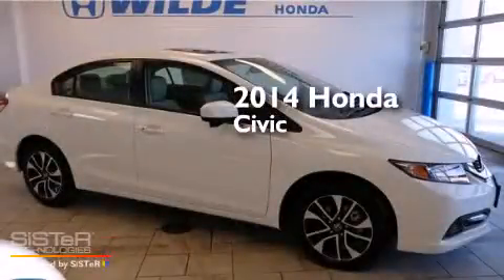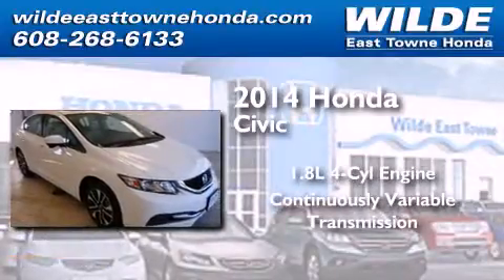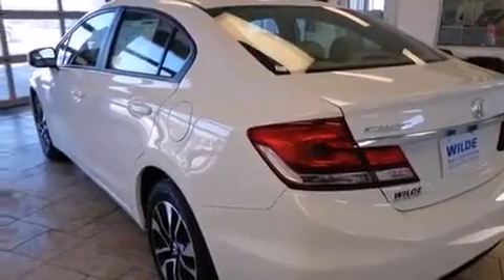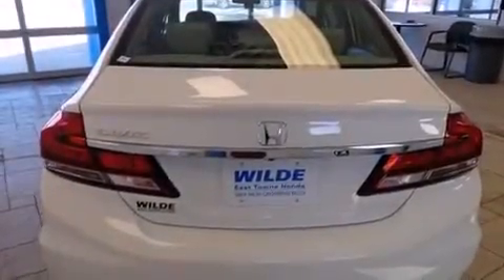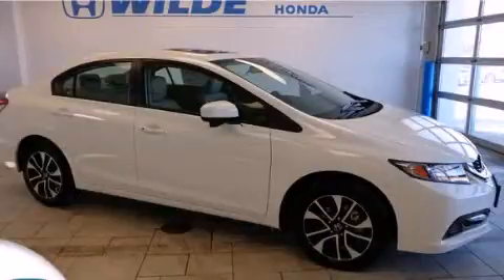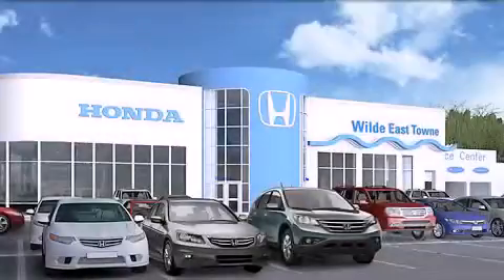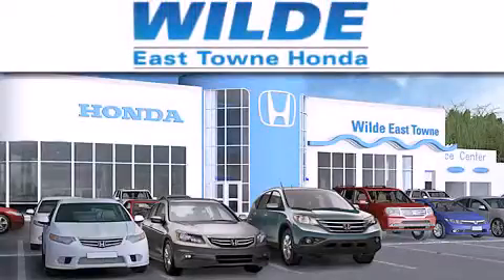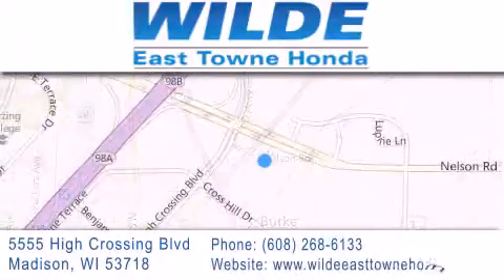2014 Honda Civic Milwaukee WI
We have been honored to serve the Madison WI area , we promise that your experience at our dealership will exceed your expectations ! Year : 2014 Make : Honda Model : Civic Engine : 1.8L 4 cyls Trans . : CVT (Continuously Variable) Exterior : Taffeta White Miles : 10 Interior : Beige w/Cloth Seat Trim Stock : 13672 Wilde East Towne Honda 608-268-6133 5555 High Crossing Blvd.